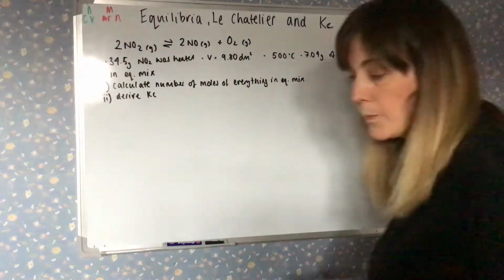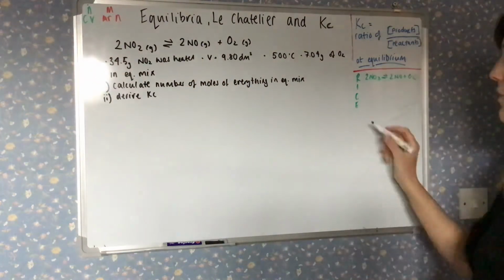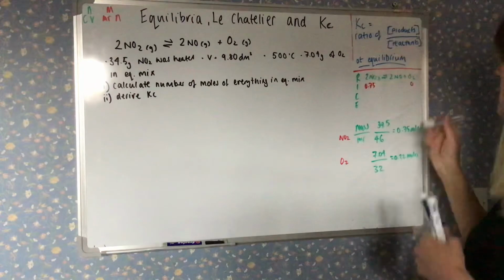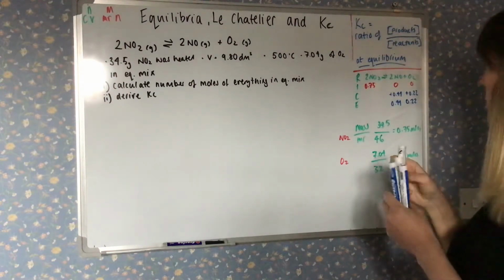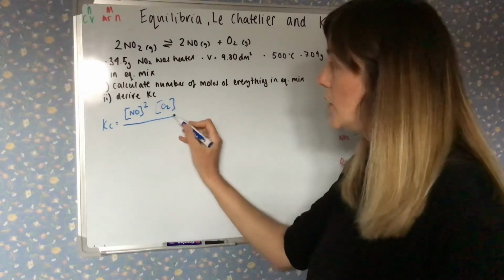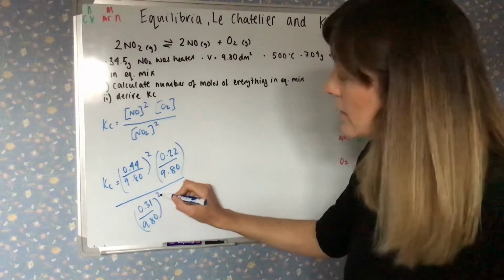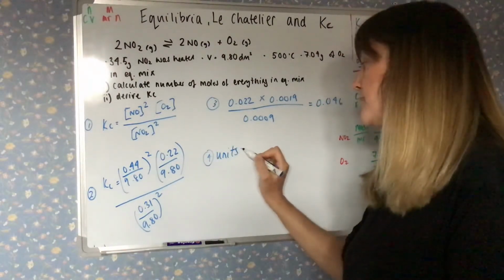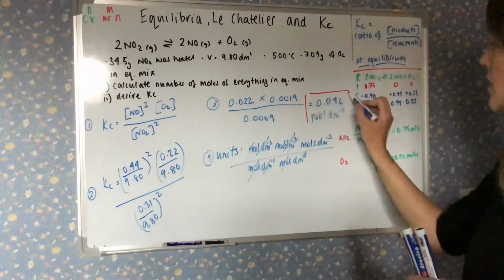Equilibria 7: revision guide exam question